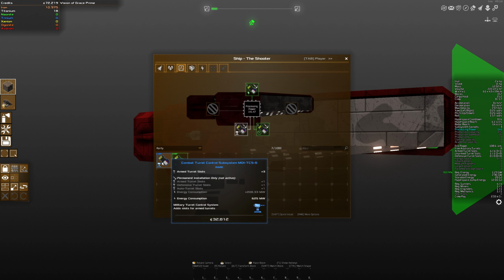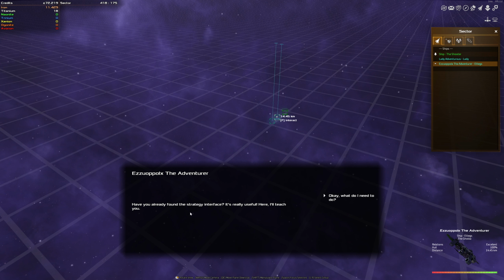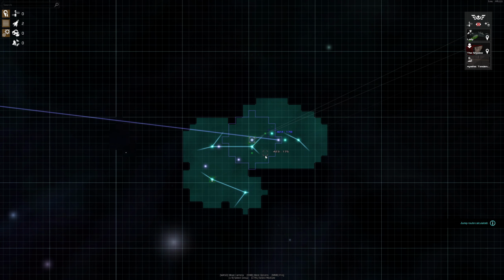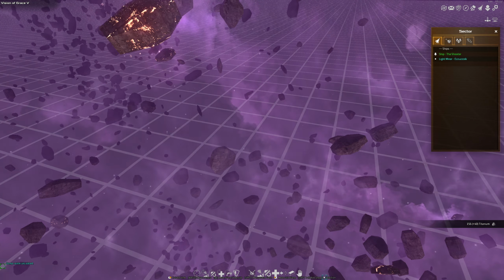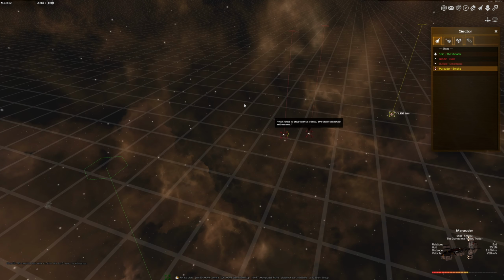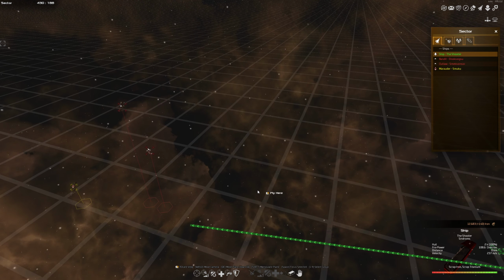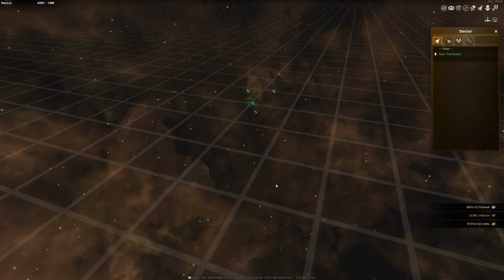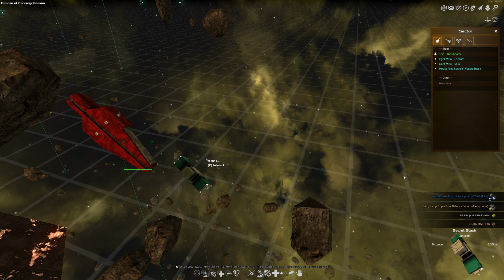Avorion Point & Click Adventure! RTS Mode Only - Ep3